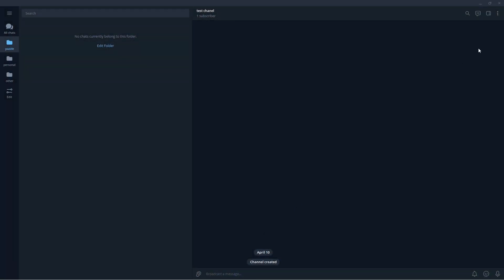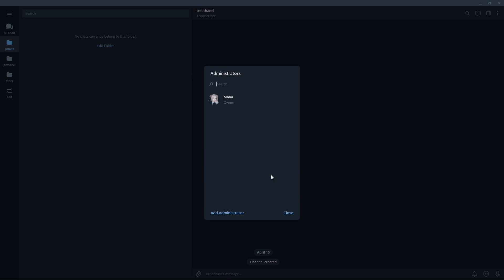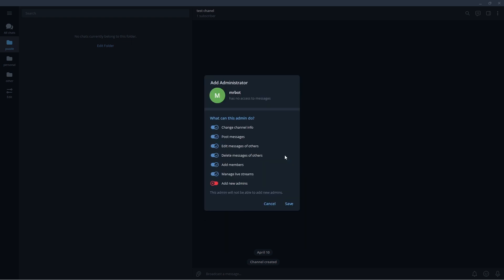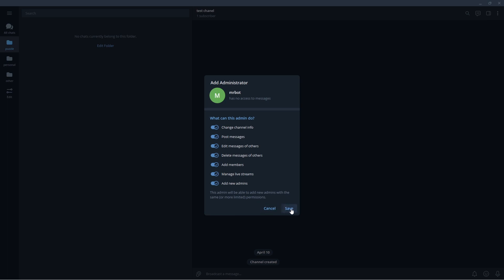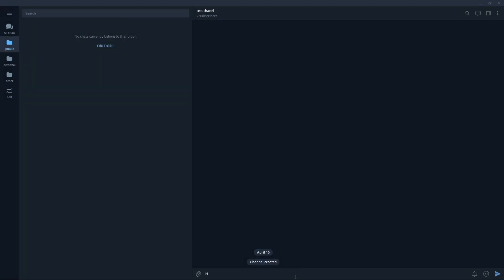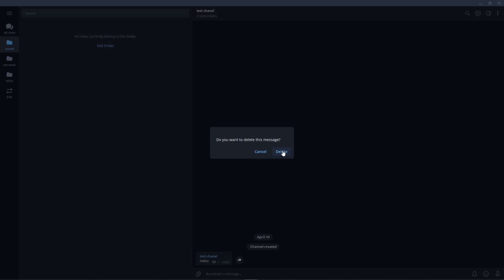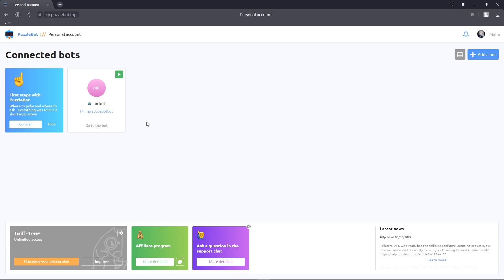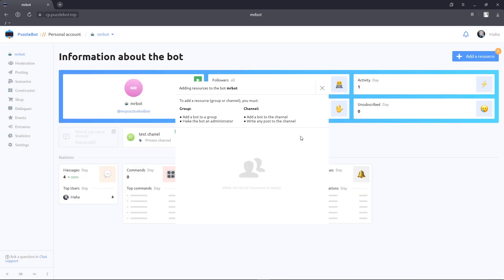How to Connect a Chat or Channel (Resource) to the PuzzleBot Chatbot Builder for Telegram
In this video we will figure out how to connect a chat or channel (resource) to the PuzzleBot platform:

00:00 - Introductory part
00:06 - What is a Resource
00:35 - Adding a bot to a resource by an admin
01:13 - Sending Message
01:21 - Adding a resource in your personal cabinet

PuzzleBot is a web service for working with bots, channels and groups in Telegram 🤖

builder you can create complex bots without programming knowledge, and more

- Send newsletters by category
- Add private commands to the bot
- Use unique Telegram features
- Post posts to channels and groups with buttons and reactions
- Edit sent messages at any time
- View detailed stats
- Moderate any audience
- Create group greeting